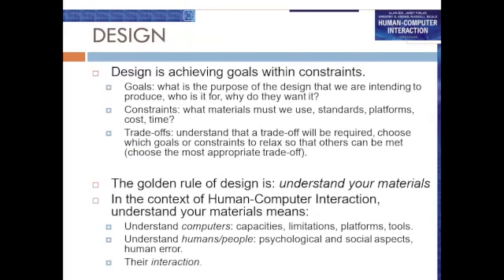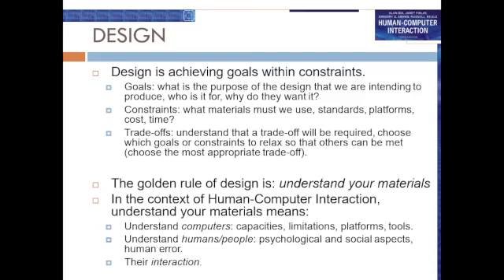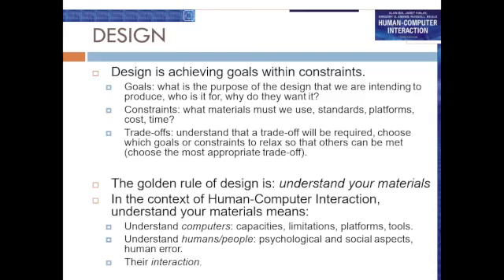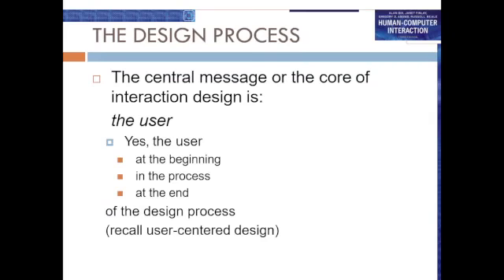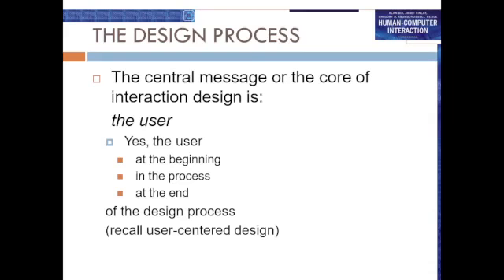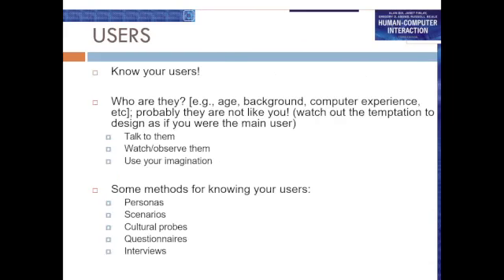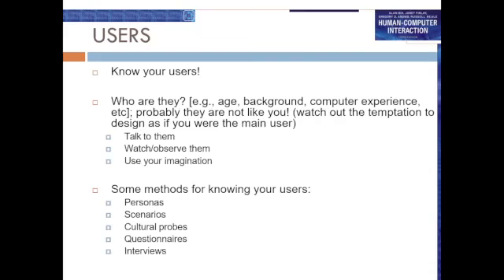HCI | Interaction Design